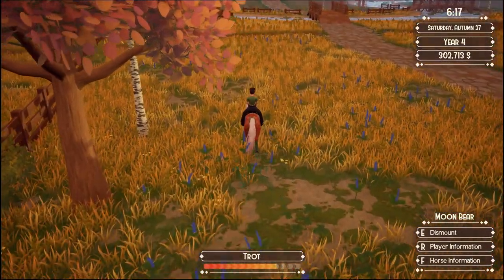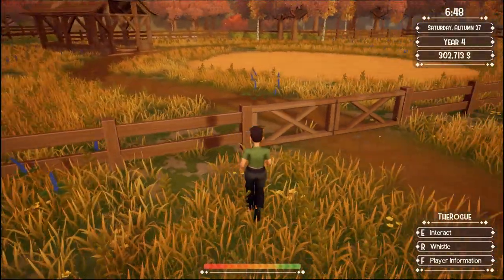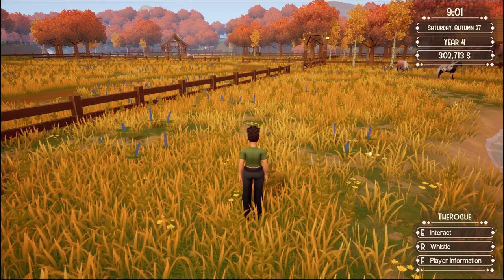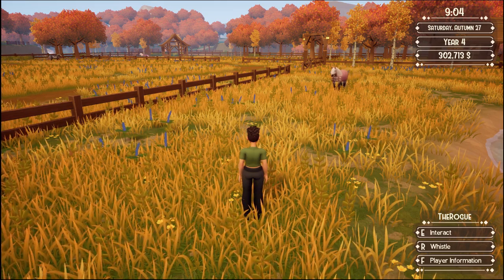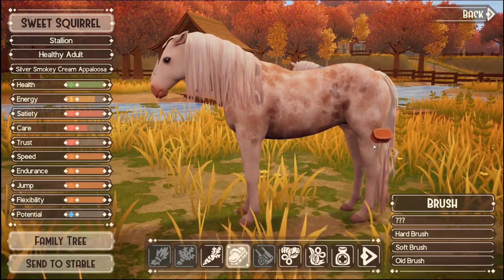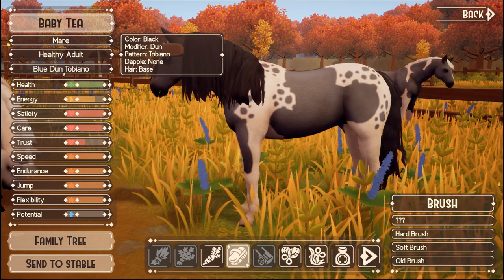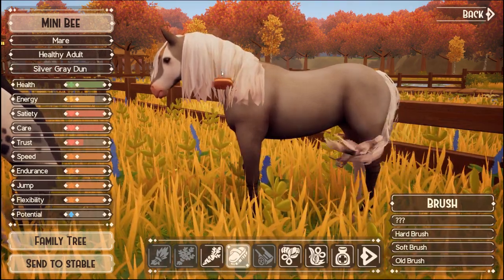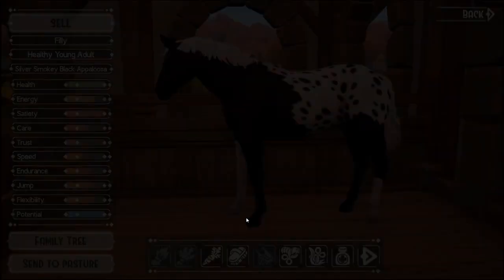Ranch of Rivershine is *the best horse game ever*?! 😲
Please forgive the somewhat clickbait title, but currently I do think Ranch of Rivershine is my favorite horse game.

This is a bit of a structured ramble about the things I like and dislike about Ranch of Rivershine.

tl:dr, at this very moment, Ranch of Rivershine is the only horse game I recommend to others, despite it not being the horse game I play the most. I'm looking forward to seeing it grow and improve!